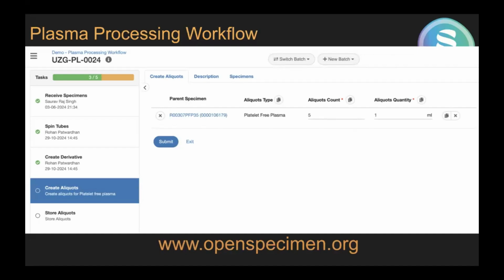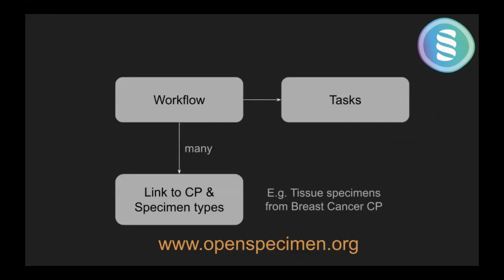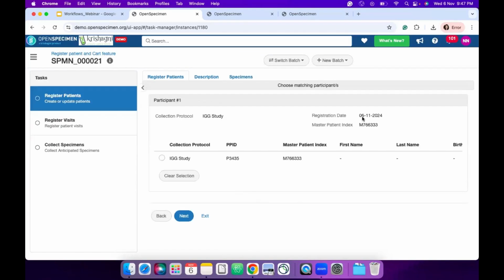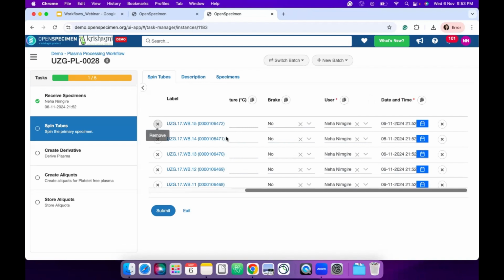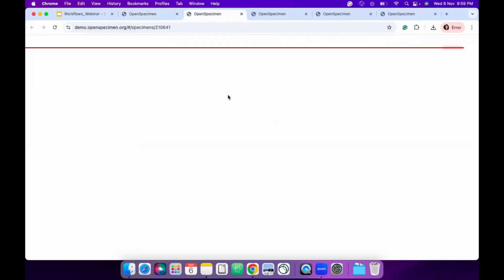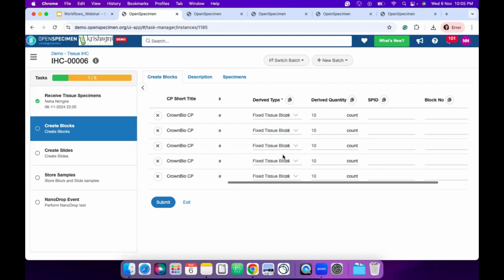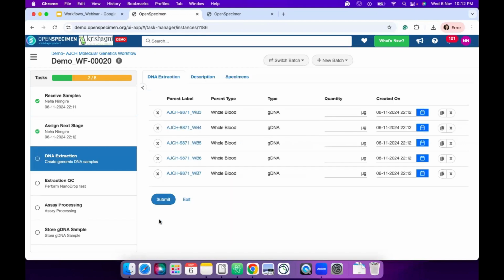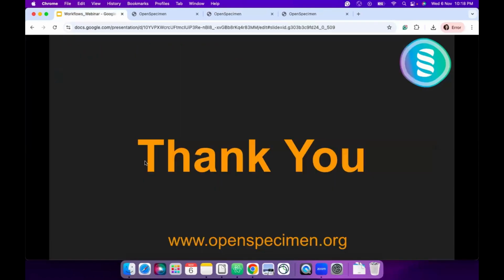OpenSpecimen Training Webinar: Workflows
Using OpenSpecimen’s Workflow module, you can create highly customized wizard-like step-by-step organized workflows according to your study or lab SOPs. Workflows help you to enhance productivity by reducing data entry time by over 50%, improves data quality using validation rules to ensure accuracy, increases usability and shortens training time.